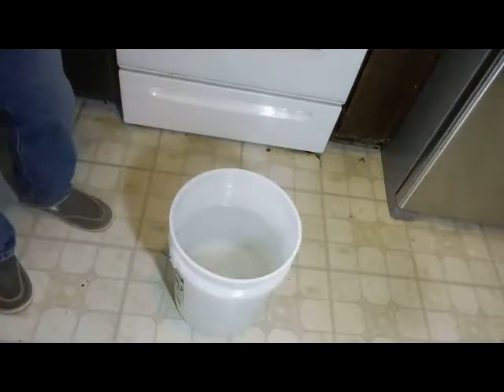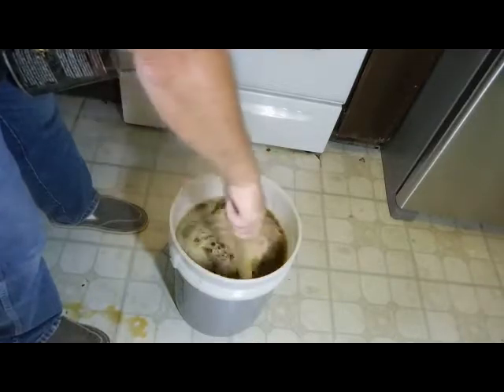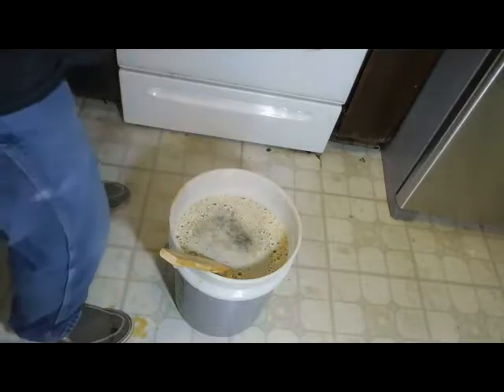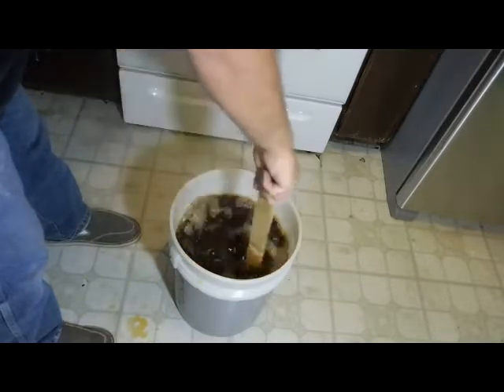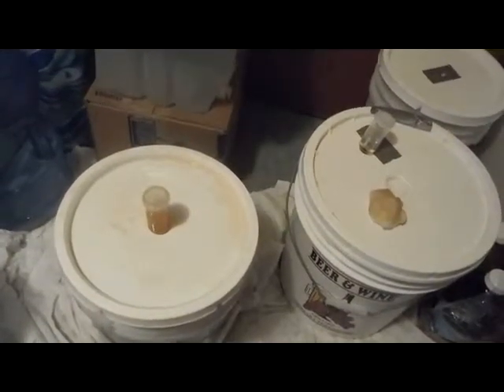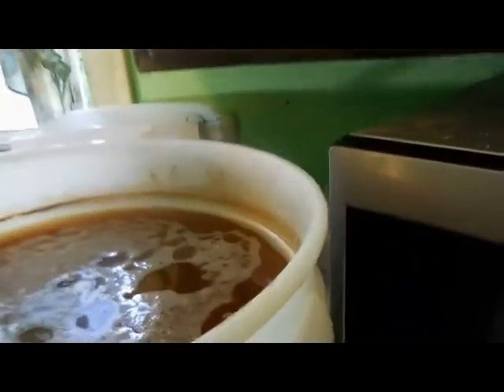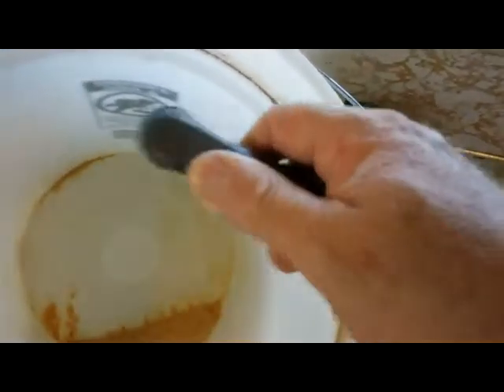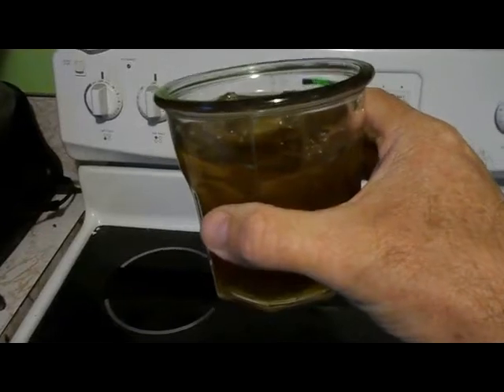GHETTO WINE SERIES PART 3 Mojito Hard Ice Tea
How to make Mojito Hard Ice Tea, very simple to make and be ready for this Summer. (FOR ADULT USE ONLY)